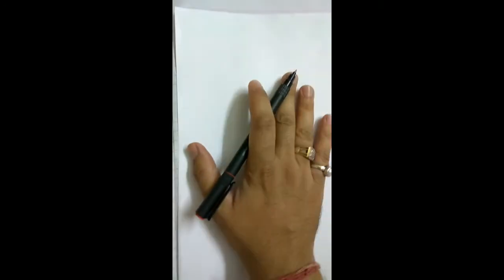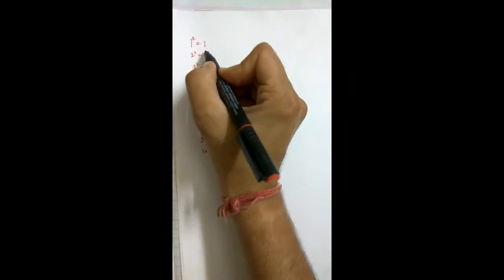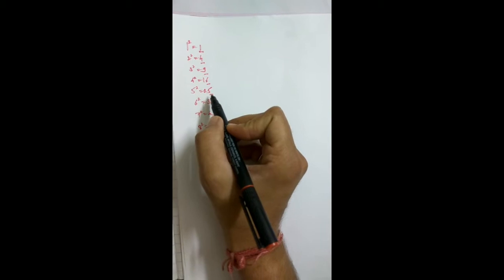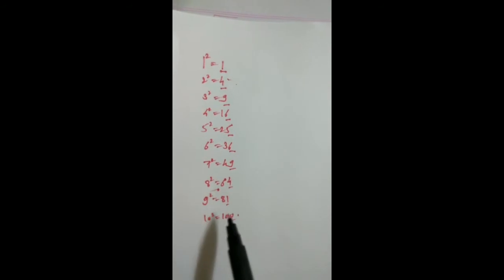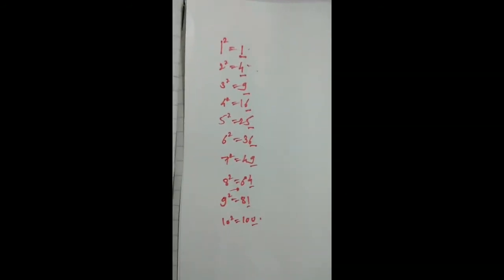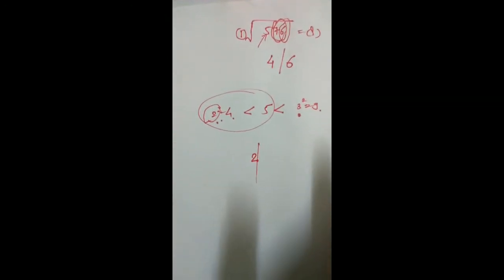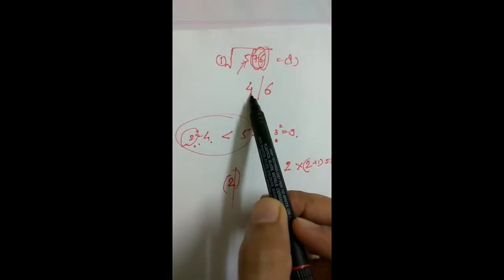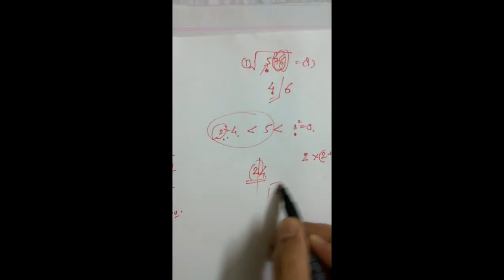How to find perfect square root within 10 seconds?